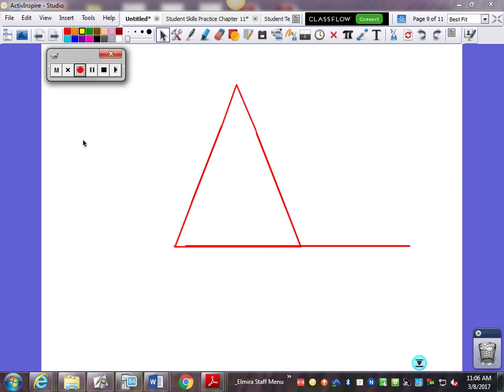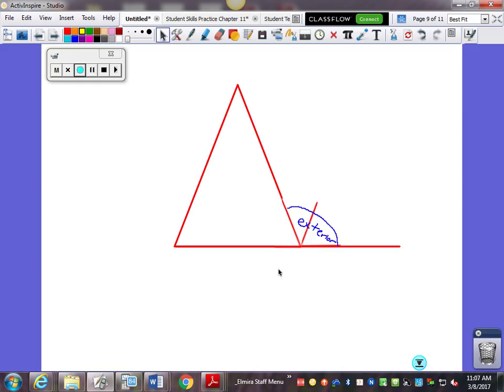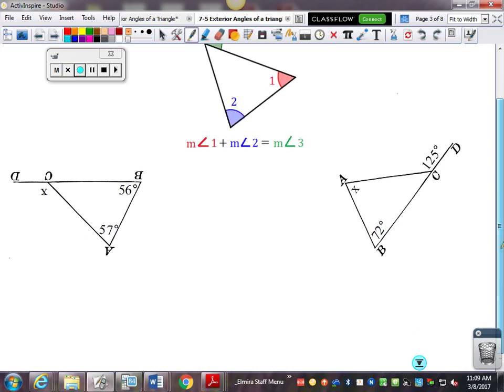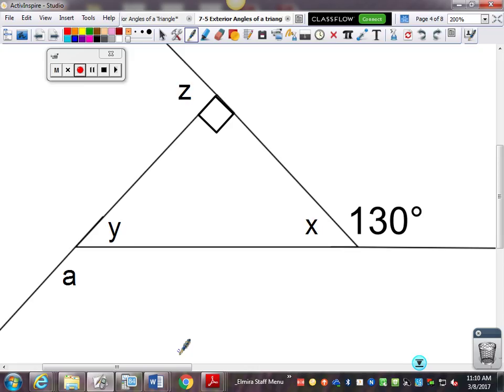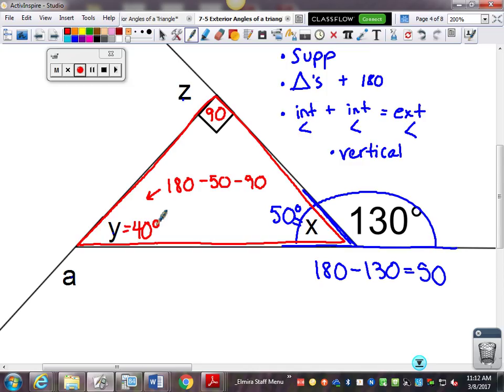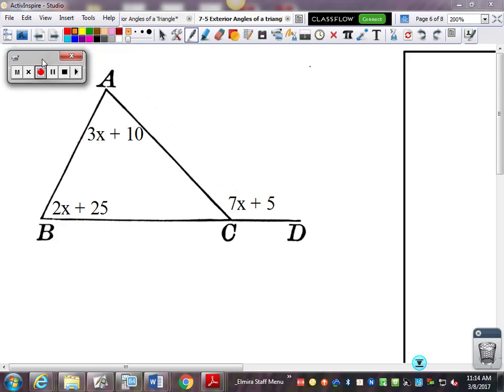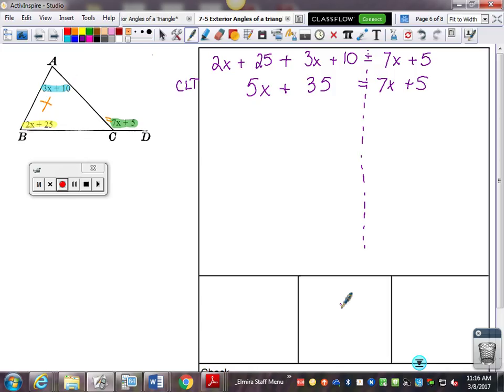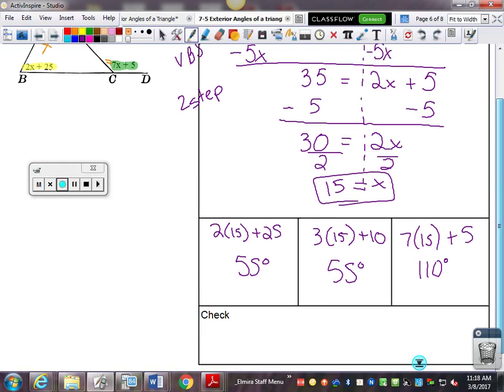Math 8 7 8